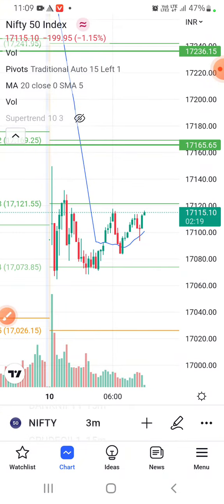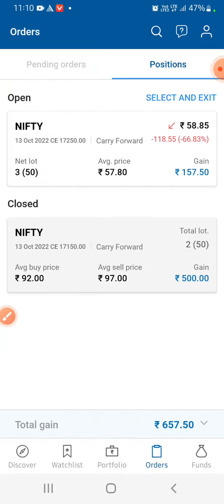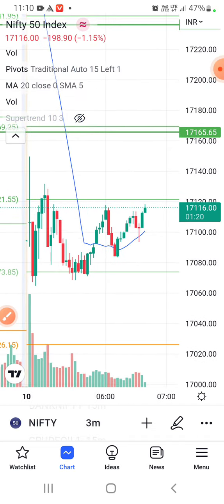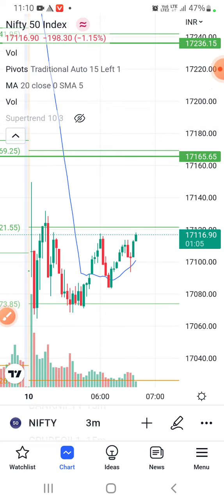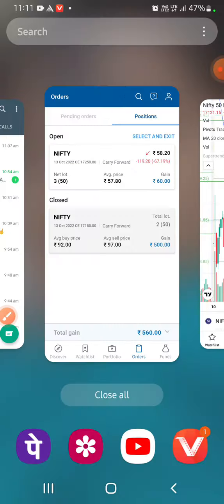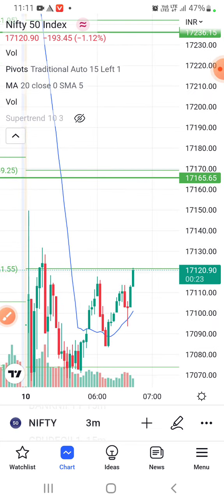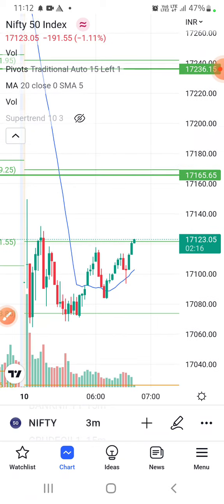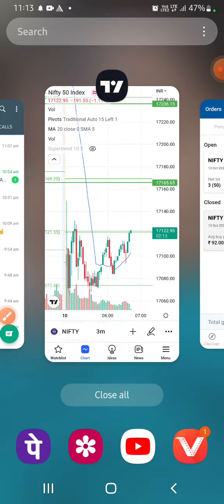Live intraday trading banknifty option trading profits today